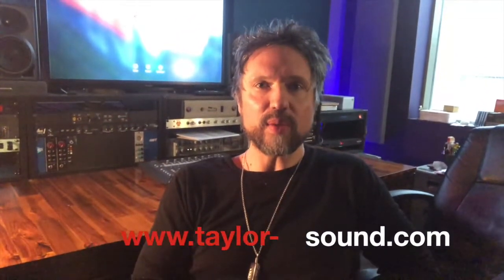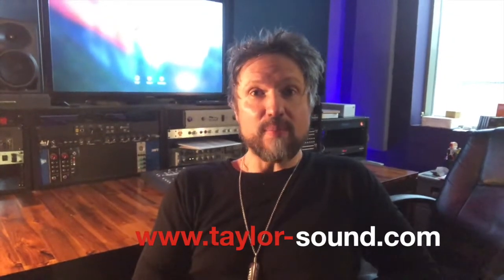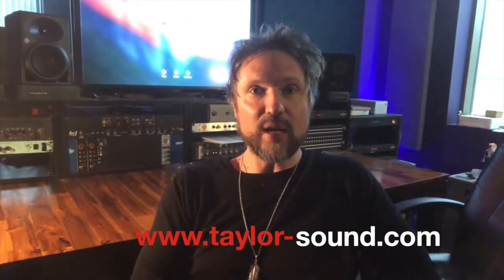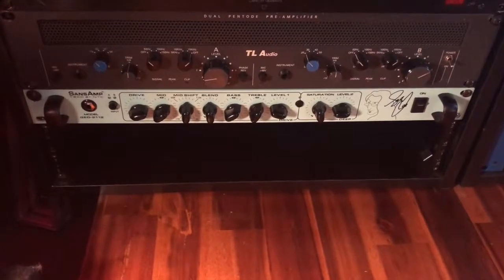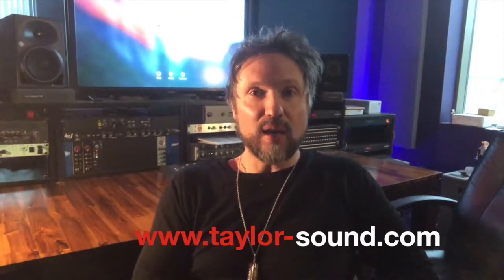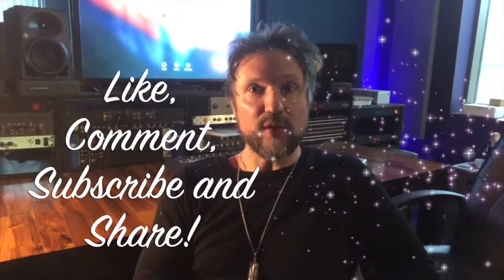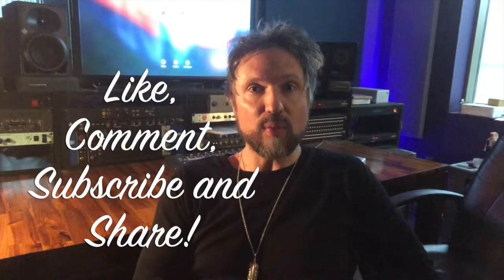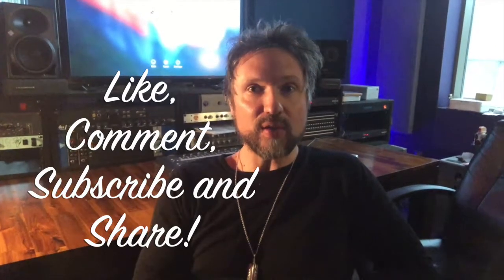Record Guitars in the Control Room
It's comfortable for the ears and body.